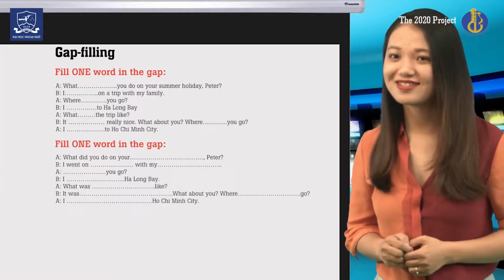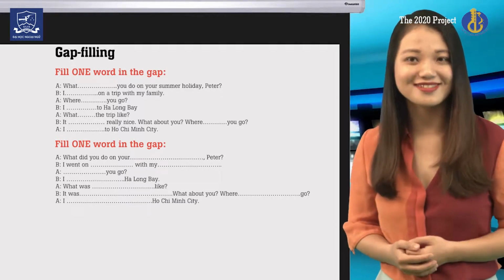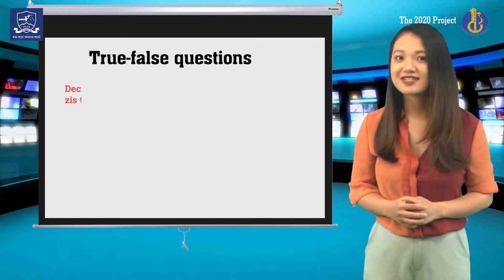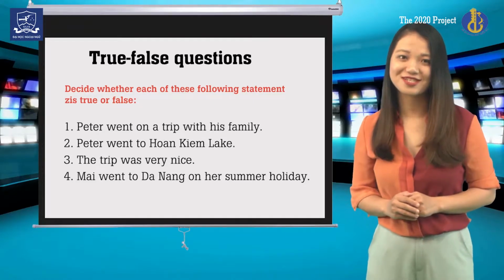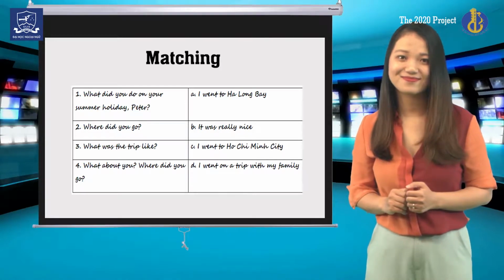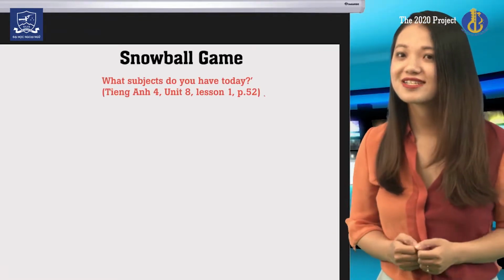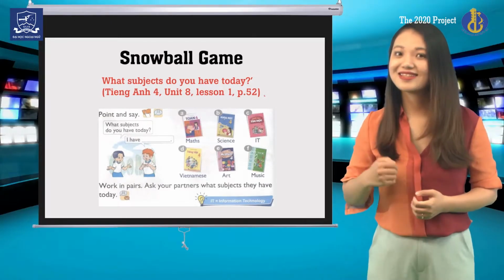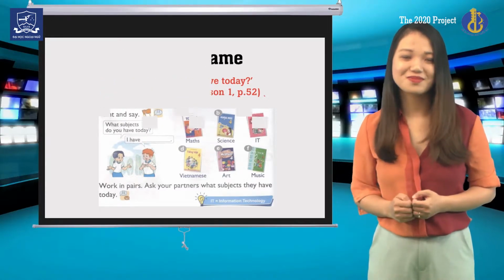M7 Lecture 2 Suggested activities to teach spoken interactions Part 1